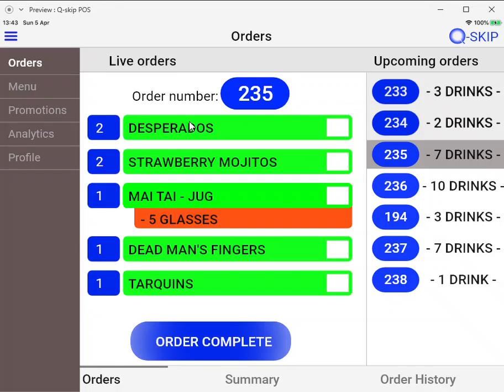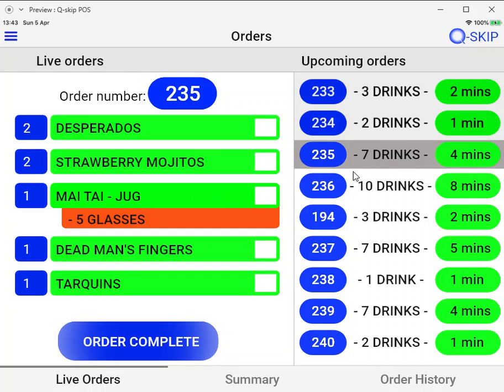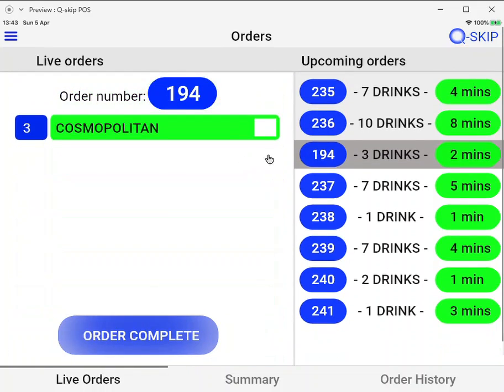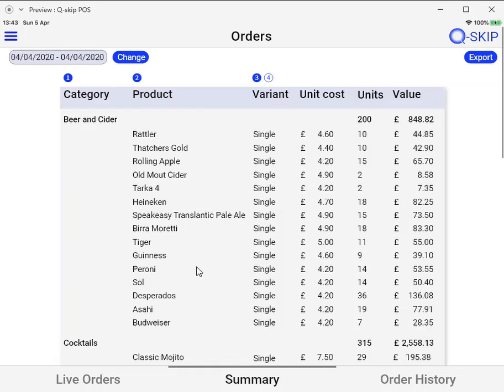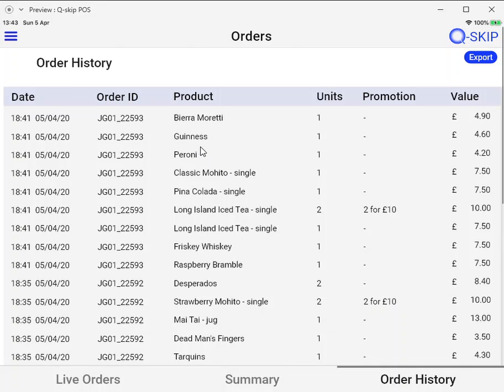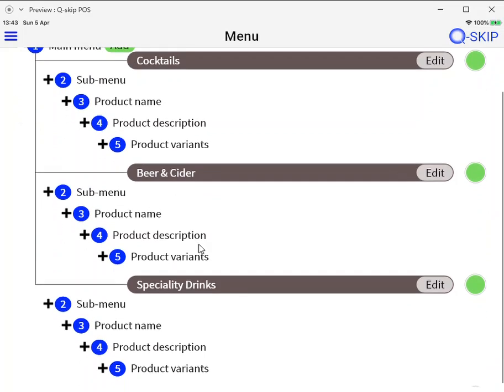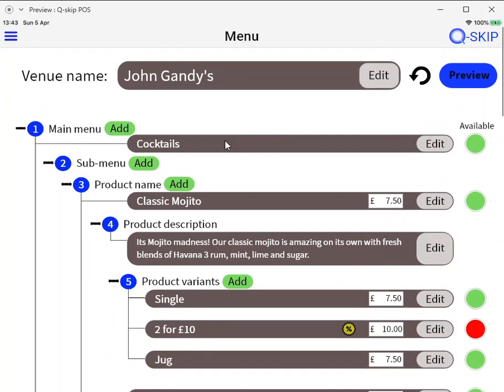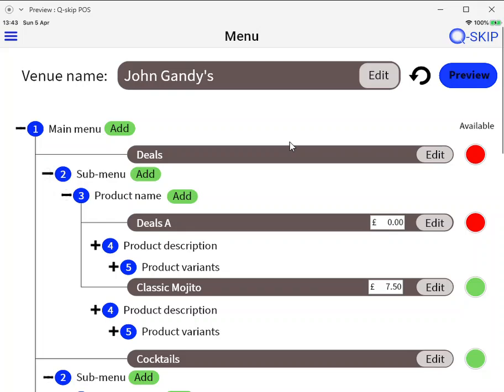Q-SKIP POS demo pt1 - orders and menu